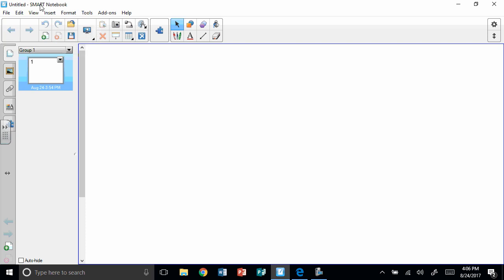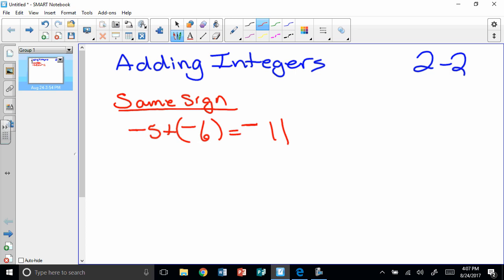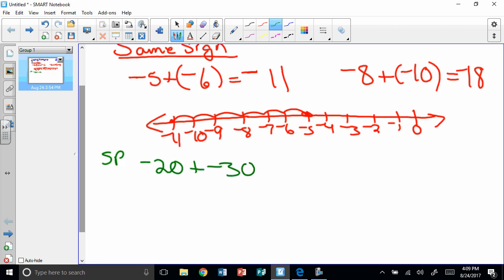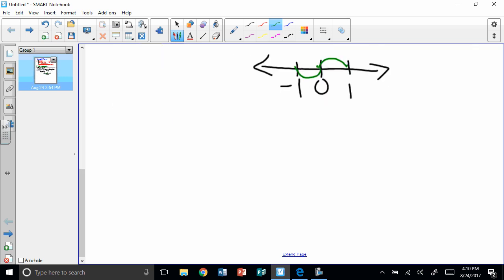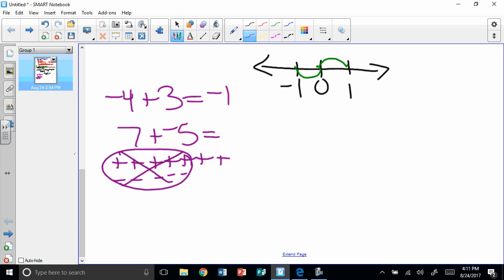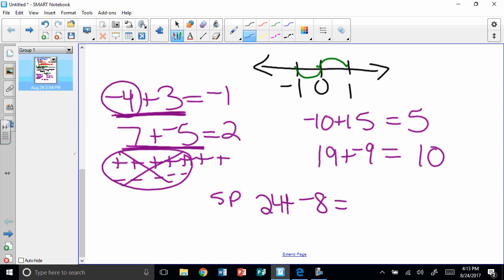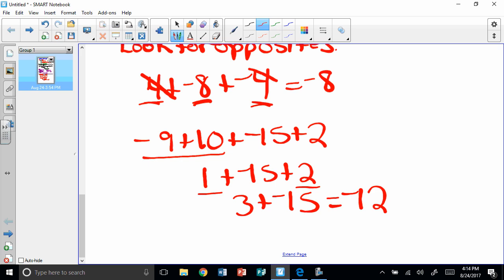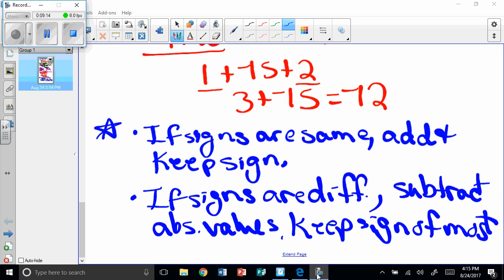PreAlgebra 2 2 Adding Integers